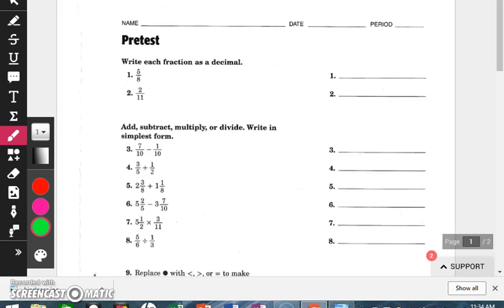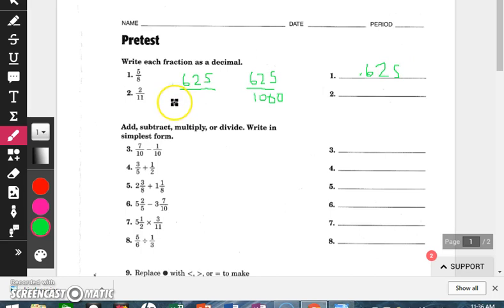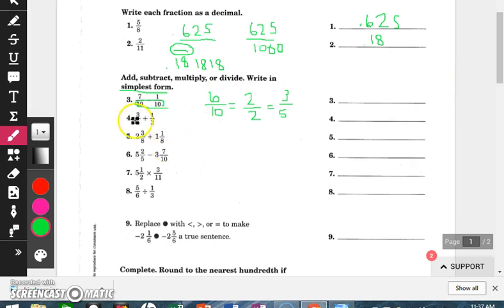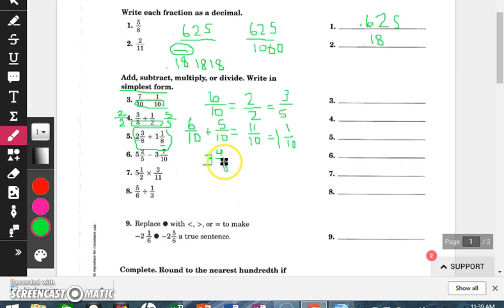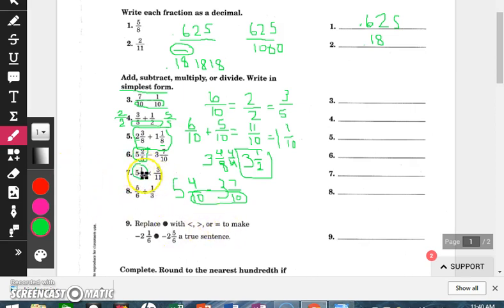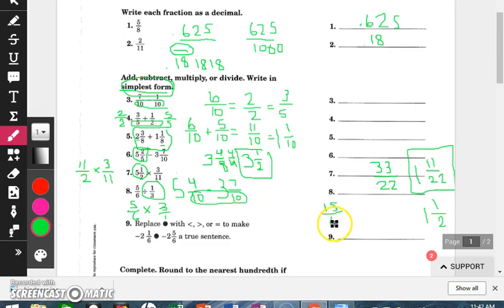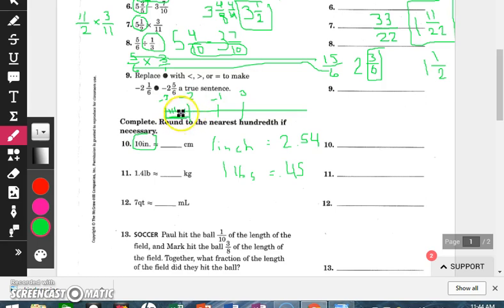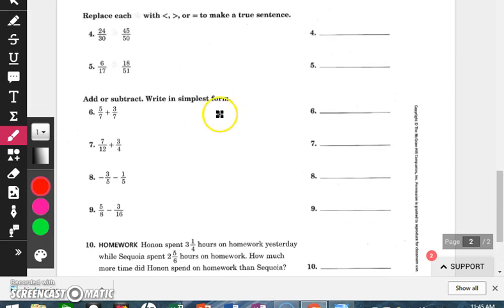Chapter 4 Refresher